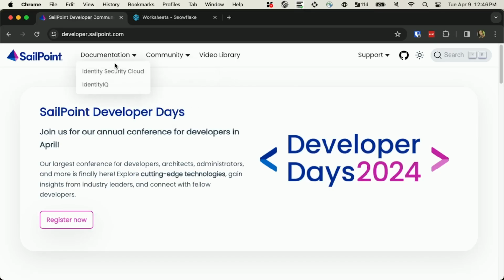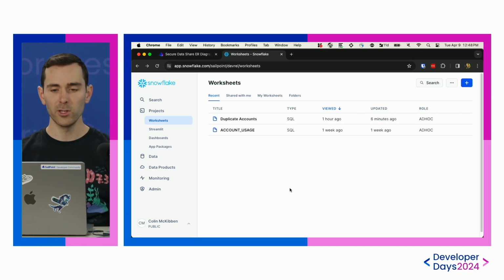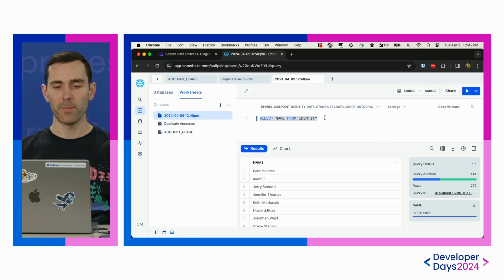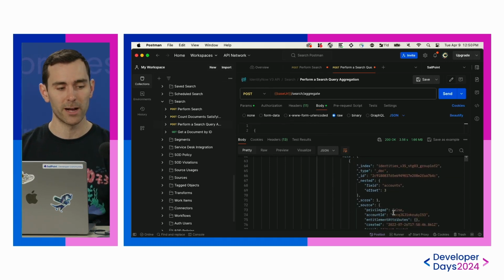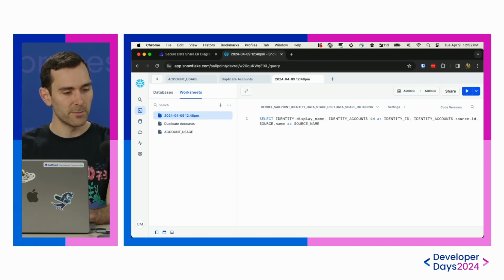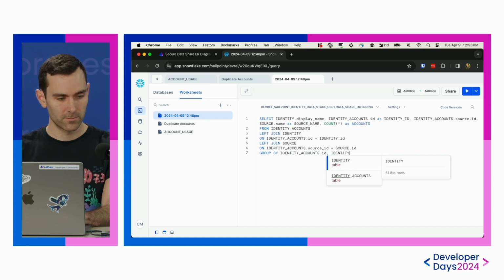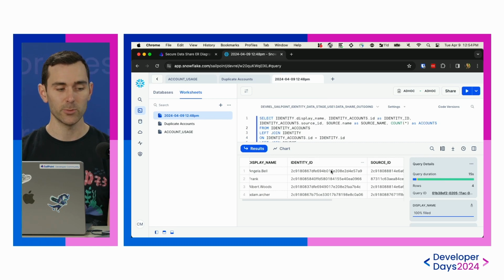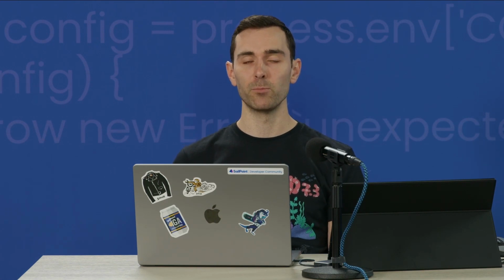Getting started with Secure Data Share (SDS)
Click here to discuss this session, talk to the presenter, and get access to the resources shared by the presenter in the SailPoint Developer Community Forum